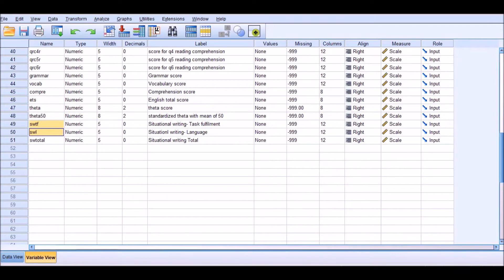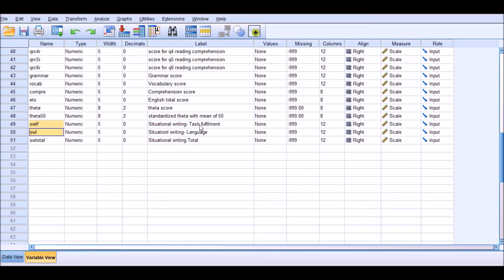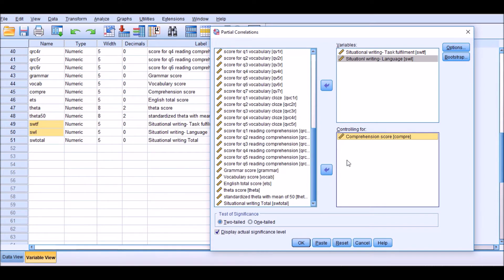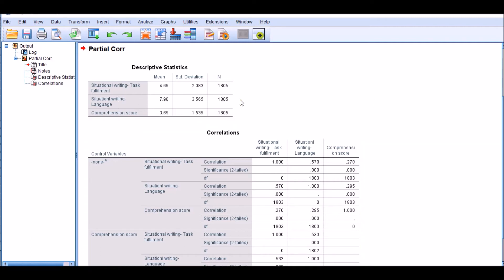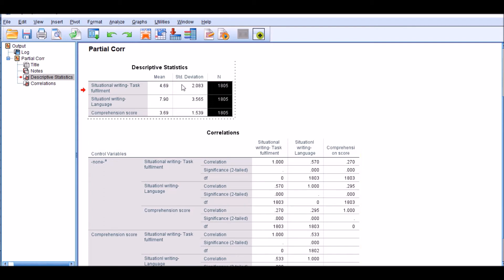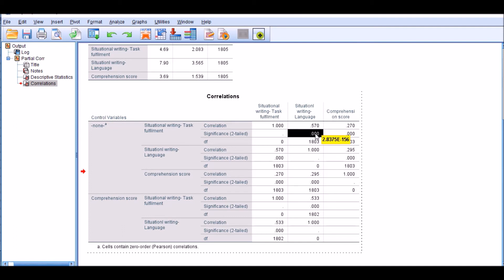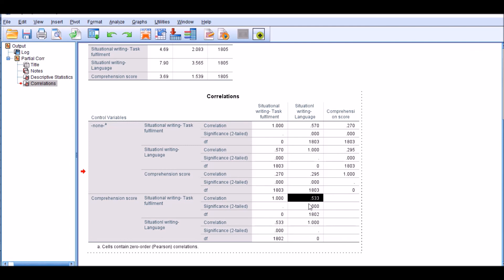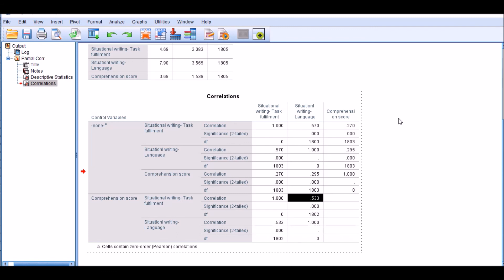Partial correlation analysis using SPSS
Partial correlations are computed by partialing out the impact of extraneous variables on the association between two or more variables. In this video, I demonstrate how to compute and make sense of them in SPSS. I will also discuss their differences with zero-order variables.